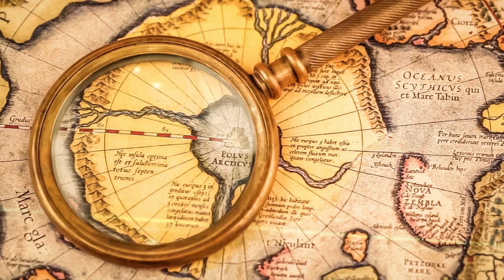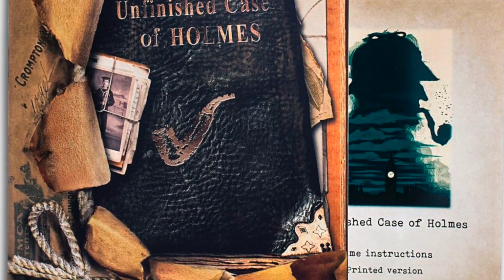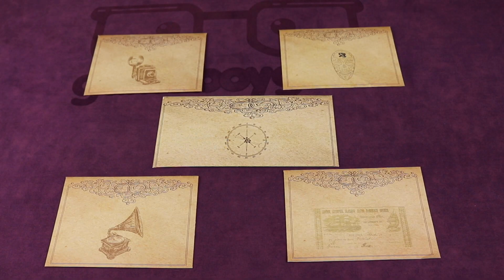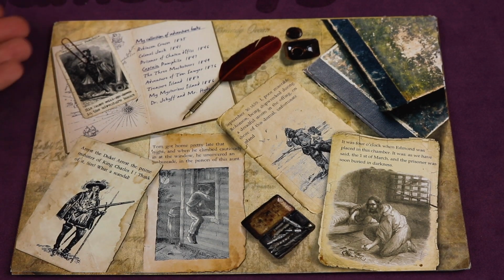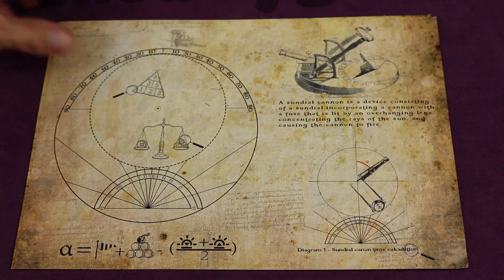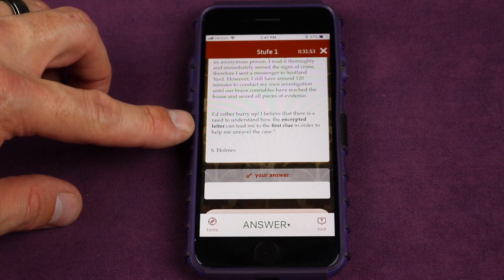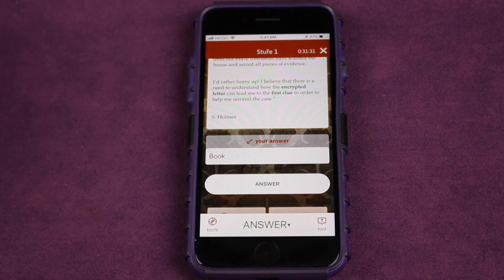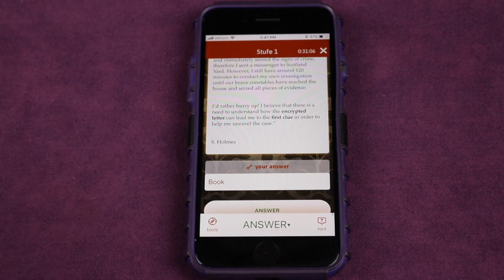The Unfinished Case of Holmes Review with the Game Boy Geek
My review of this Escape room style game where you’re trying to finish an unfinished case left to you by Sherlock Holmes. Work together to solve many different puzzles. It’s replayable by printing out new parts, and an app guides you through entering your answers, and keeping track of the time and your points.

Support Us & Get Rewards on Kickstarter!